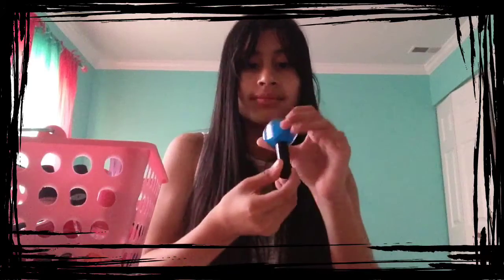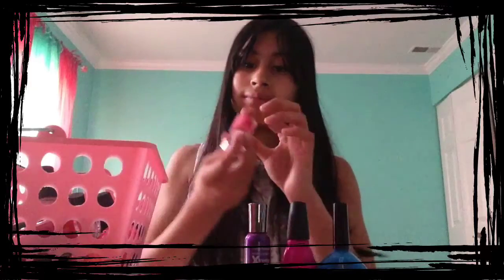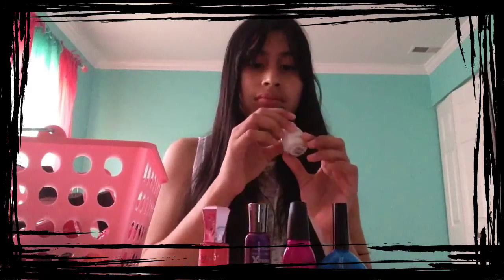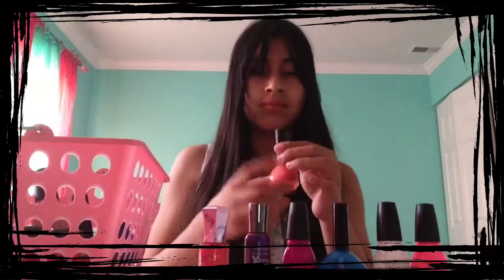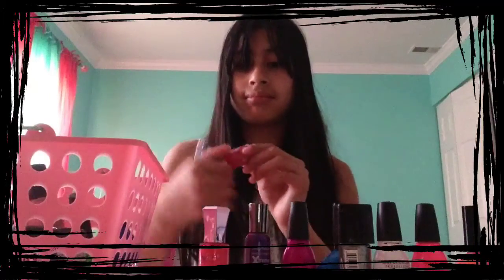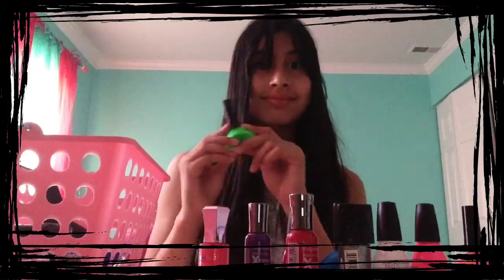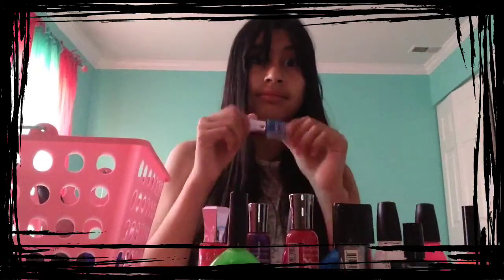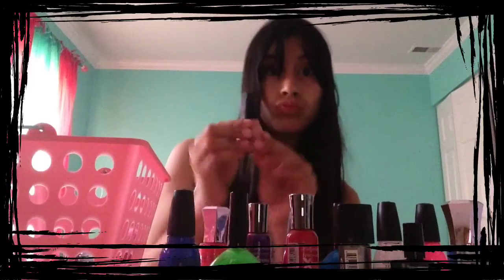Nail Polish Collection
Open if your happy!